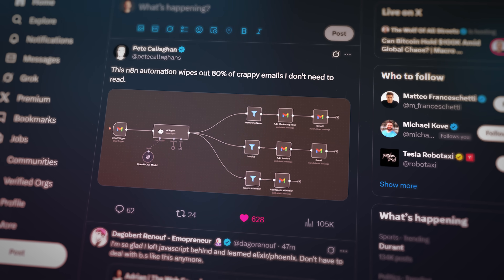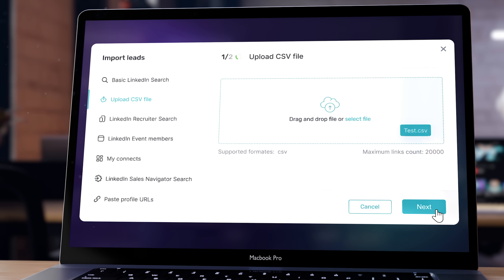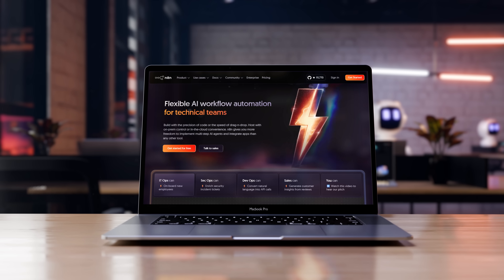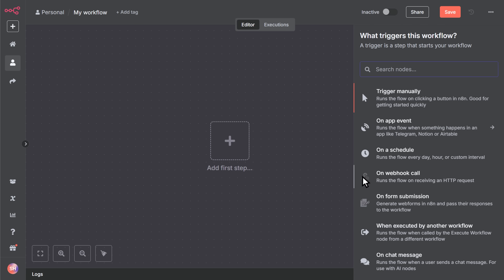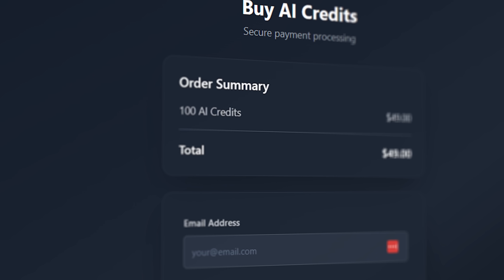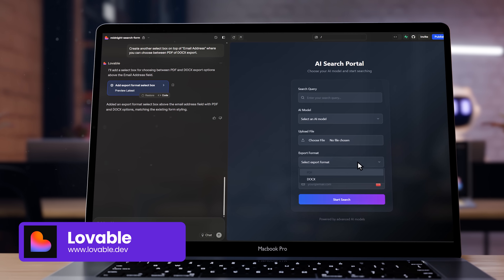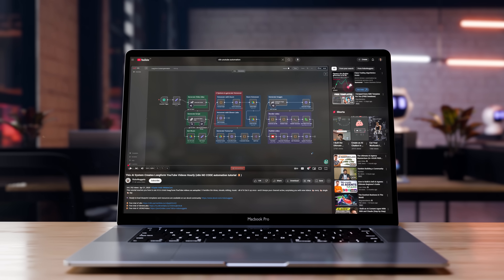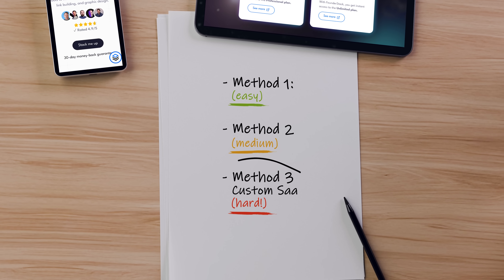Someone Will Get Really Rich Doing This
Get full access to my SaaS portfolio - for a single one-time purchase.